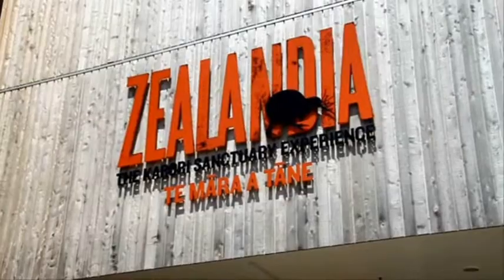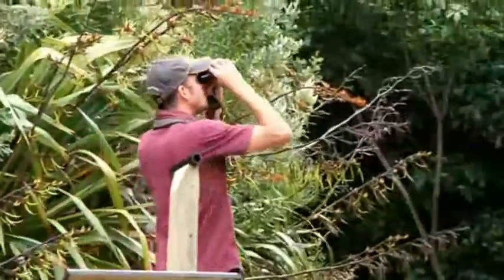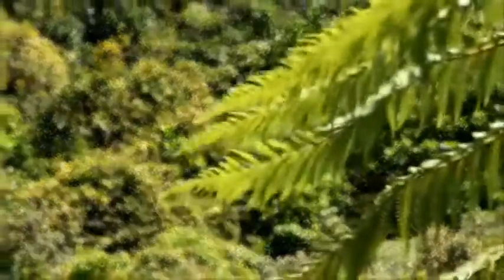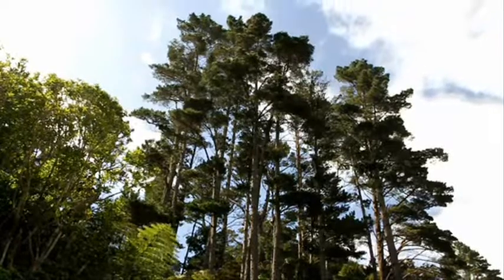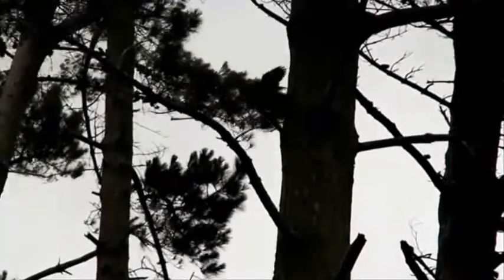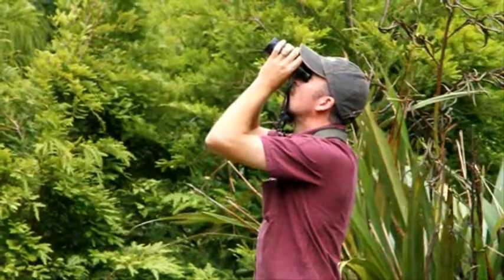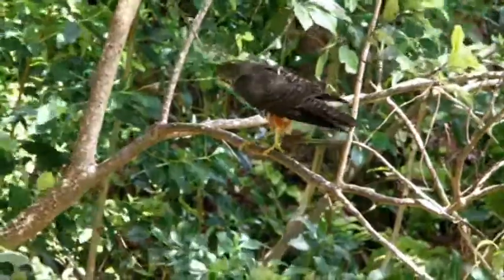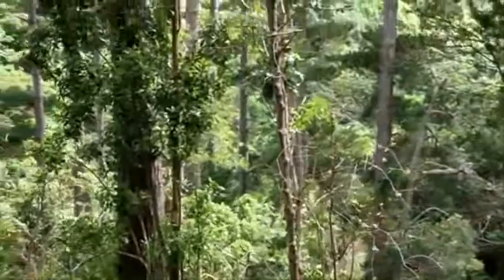Falcon spotting at Zealandia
Dr Richard Seaton talks about catching falcons at the Karori Wildlife Sanctuary. Video shot and edited by Luke Appleby.